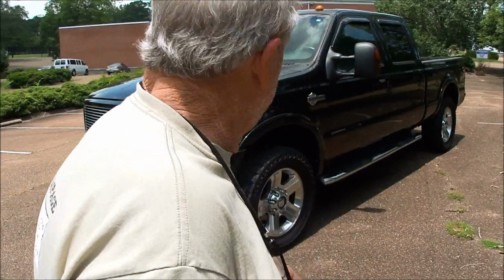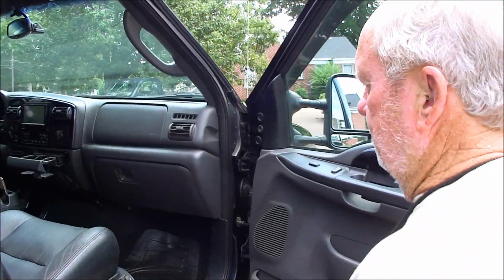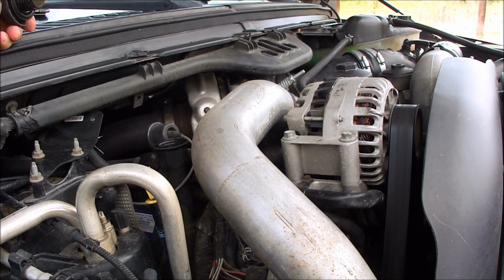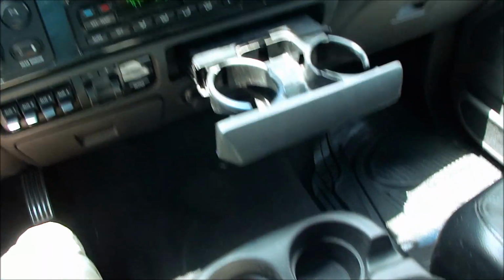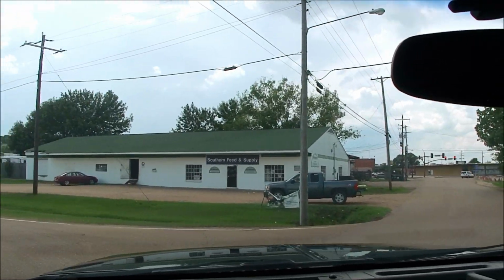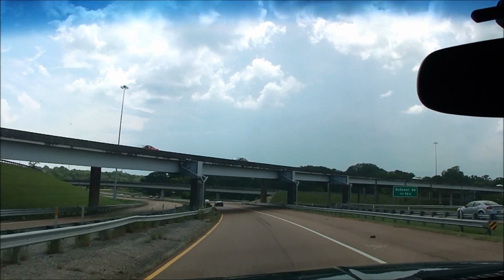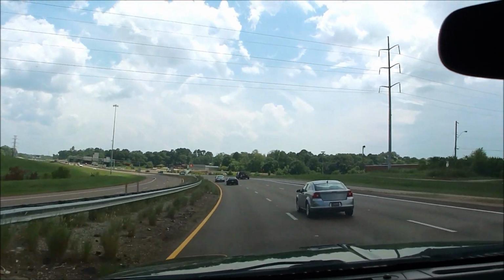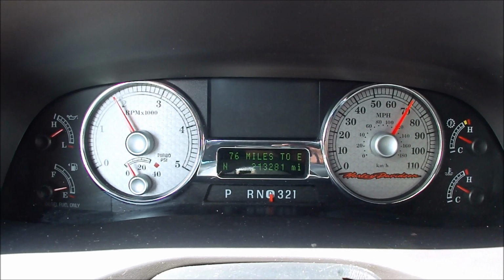2005 Ford F250 Harley Davidson 4x4 Test Drive